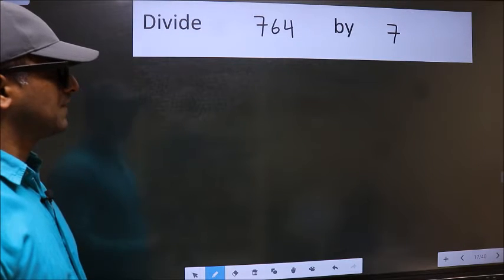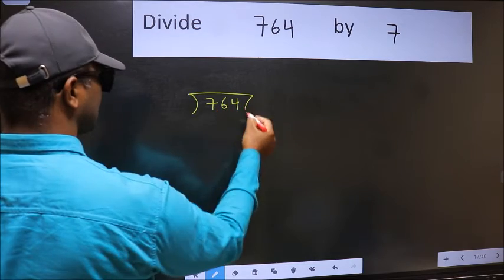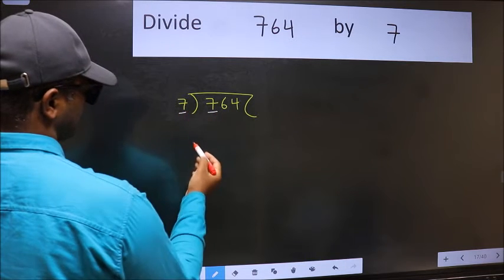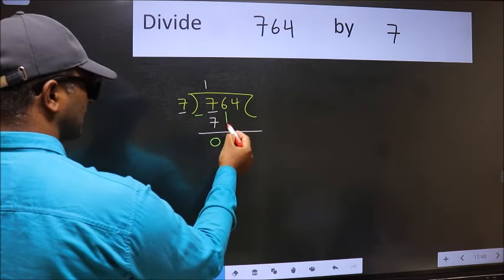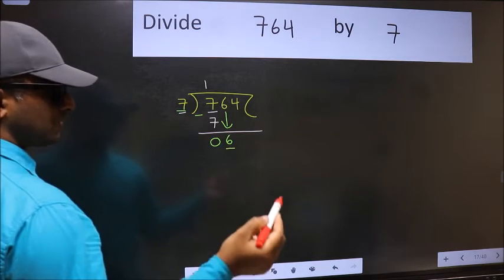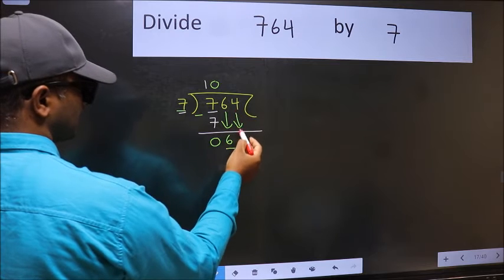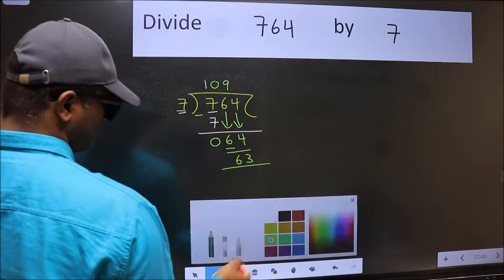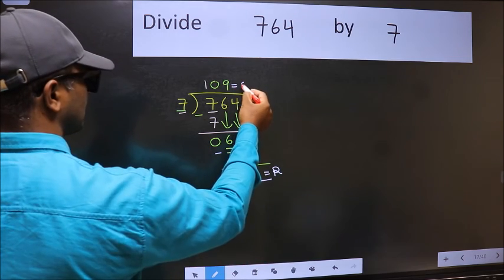Divide 764 by 7 many get this quotient wrong